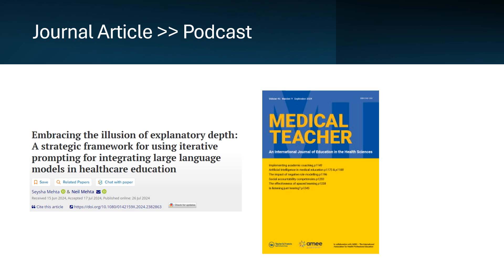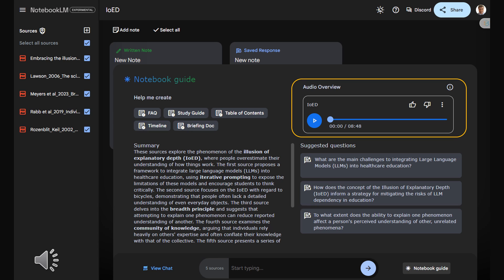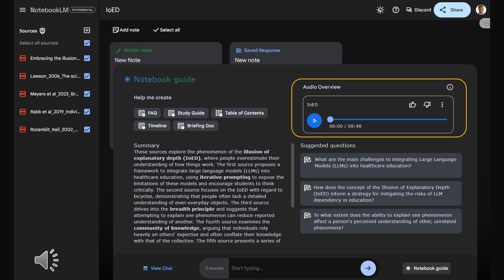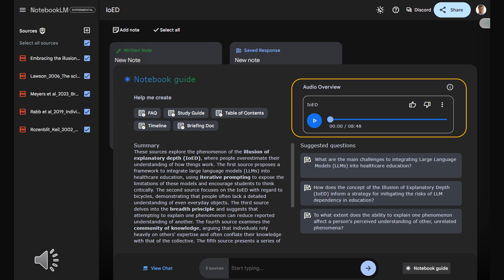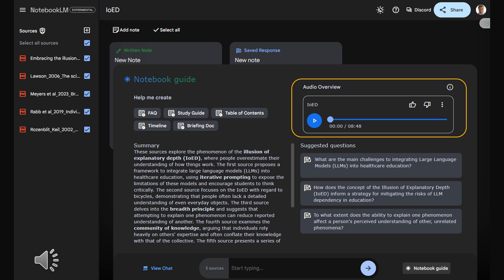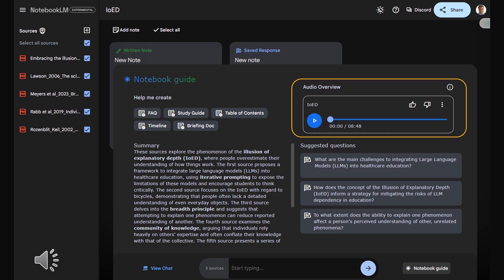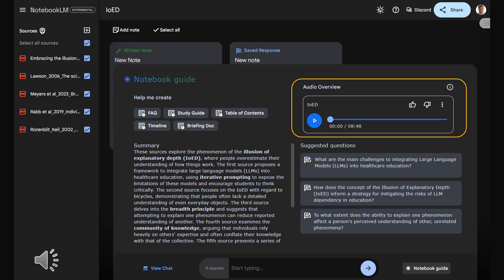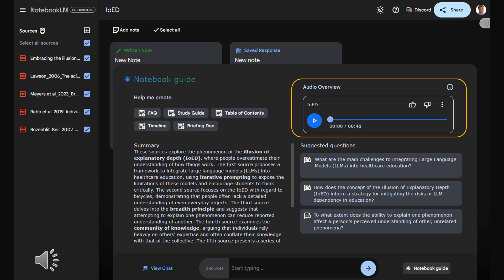Using Gen AI for Automatic Podcasting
You can with a few manuscripts or other educational content to automatically create an engaging podcast using NotebookLM.  The video describes the process and ends with an example of a podcast.